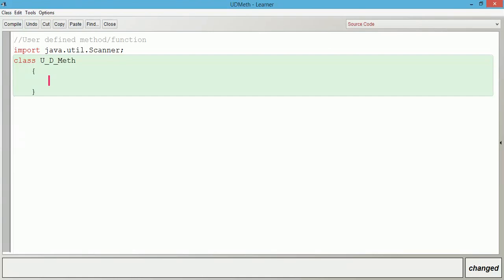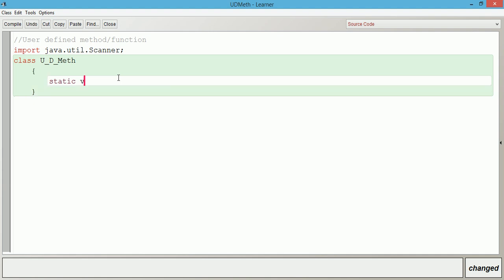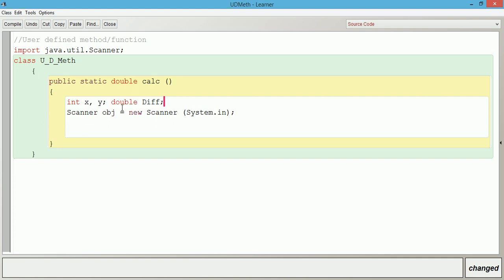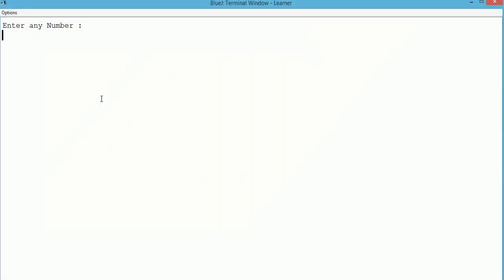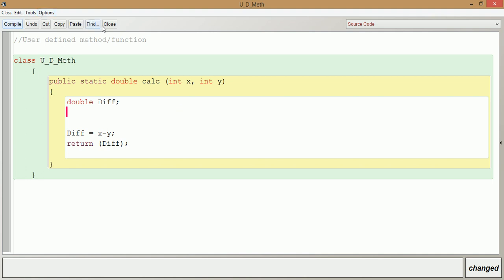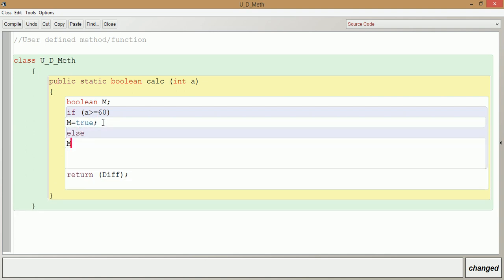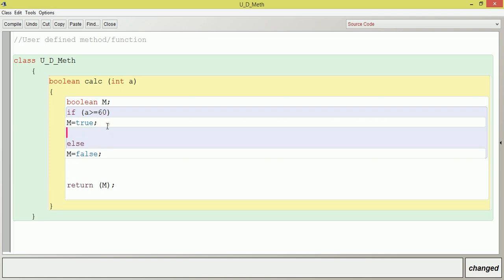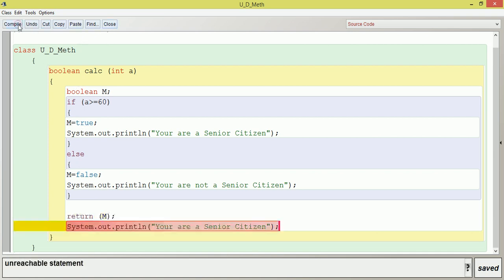#7 User Defined Methods - ICSE Computer Applications Java for Class 10 in EASY WAY through BlueJ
ICSE Computer Applications Java for Class 10 in EASY WAY through BlueJ - User Defined Method